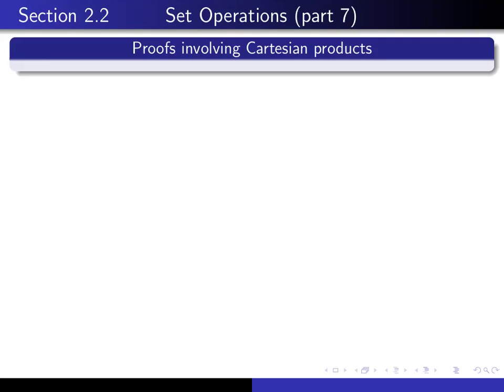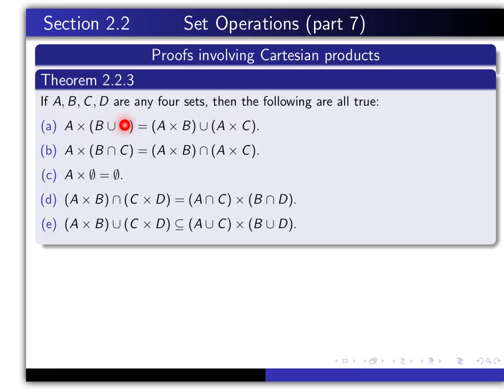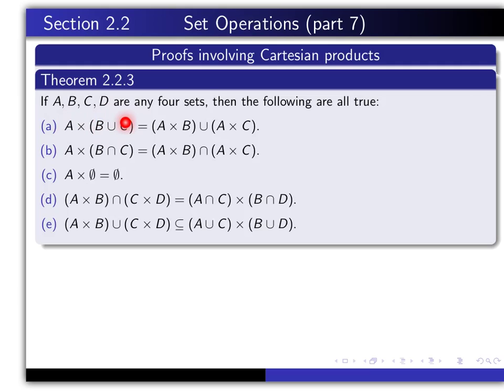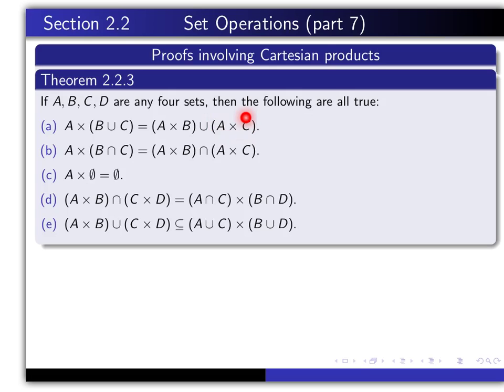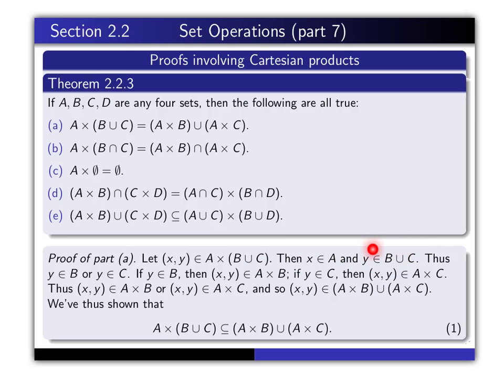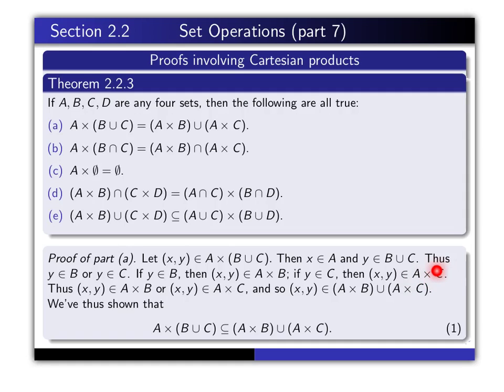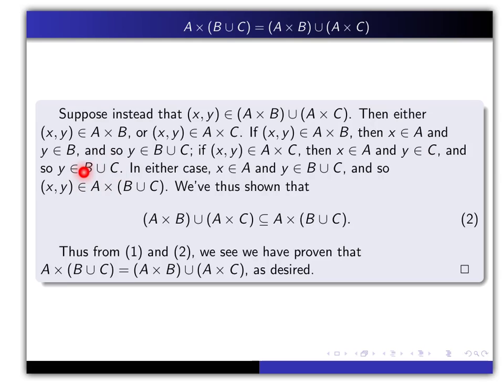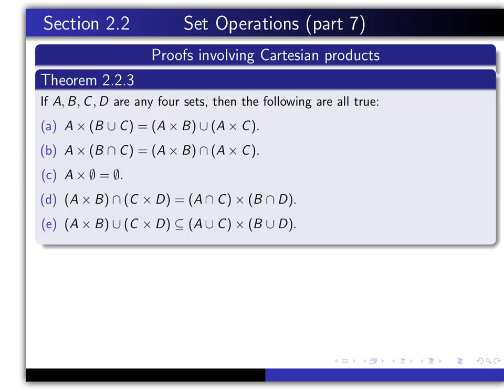Section 2.2, part 7 Proofs involving Cartesian products